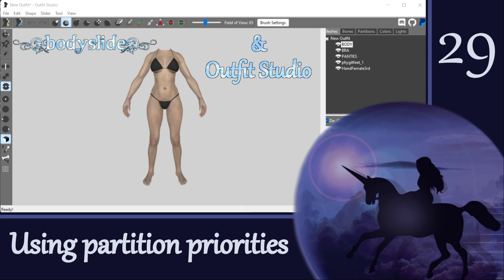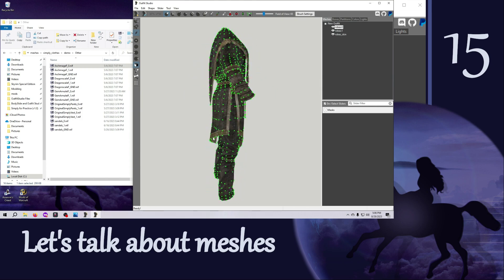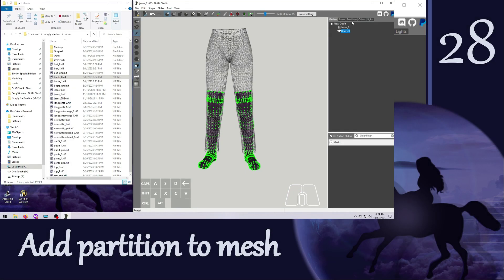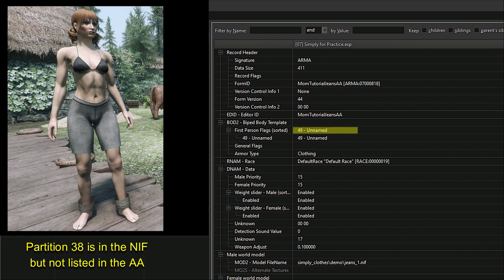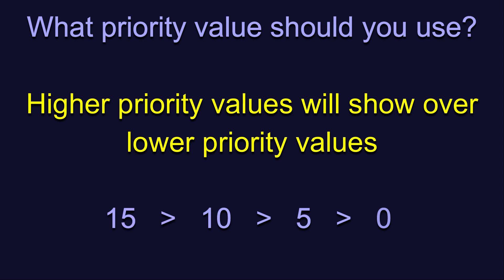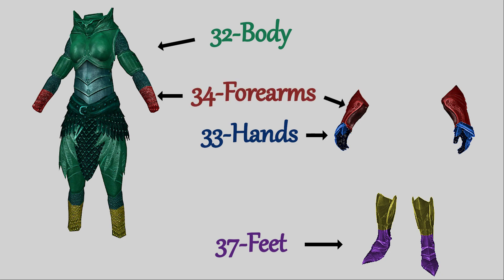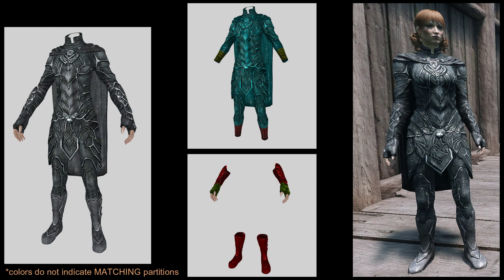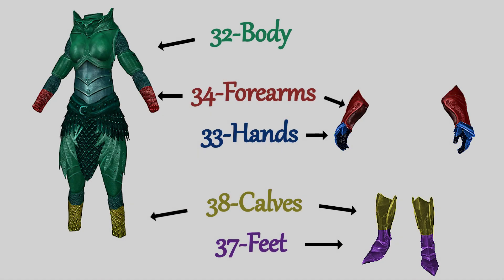Outfit Studio 29: Using Partition Priorities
This is a reference tutorial about how to use partitions and the partition priority system in Skyrim to make outfits work well together.  Partitions serve as both equip slots (in the Armor record of the plugin) and as visibility priorities (in the Armor Addon record).  You will typically list only one partition as the equip slot (because it’s exclusive, meaning you can only wear one item at a time in a given equip slot); but you can list many partitions, even those that are not in your NIF, for visibility priorities (and they are not exclusive, so items can be worn together if they share visibility priority partitions).

In this video, I will review the above information; show you the most commonly used priority values for different types of items worn in base game Skyrim; review both good and bad examples of the partition priority system at work; cover some nuances for specific partitions, such as the body, hands, and feet; and provide a summary of the partition priority rules (i.e., which items will show over other items).  Please note that partition priorities can randomly break due to a save / load bug; all you have to do is save and then quit to the main menu before loading up the new save.

IMPORTANTLY - remember that when one item overrides another item (due to partition priority), it makes all the faces of the partition being overridden invisible even if the 'winning' mesh does not cover them.  Therefore, you can get invisible gaps if you don't assign your mesh faces carefully to different partitions and/or if two items don't have compatible partition assignments.

Hopefully you find this video helpful in your quest to understand - and use - partitions appropriately for Skyrim outfits.  For a practical exercise in application of these concepts, please see video #28 where we work together on an example from the demo mod.  This mod, called “Simply for Practice,” has been created as a companion to this tutorial series, and you can find it on the Nexus.  Please see the link in RESOURCES below.

*TIMESTAMPS*
00:00 Outfit Studio 29: Using Partition Priorities
00:33 Quick Reference Guide
01:16 Partitions in NIF
03:54 Partitions in plugin
05:43 Priority values for vanilla items
07:19 Partition priority examples
11:15 Nuances for specific partitions
13:14 Partition priority rules
16:10 Save / Load bug
16:46 Wrap Up

4.  Third Space Learning article
6.  Demo mod for tutorial series
7.  BodySlide and Outfit Studio

*CREDITS:*
Apachii and Urshi - for the ‘divine’ wedding dress shown in this video
Ousnius and Caliente  - for the amazing tools BodySlide and Outfit Studio
Created with Outfit Studio (v5.6.3), NifSkope (v2.0 Dev7), OBS (v29.1.3), WavePad (v10.42+), and Wondershare FilmoraScrn (v2.0.1.0)